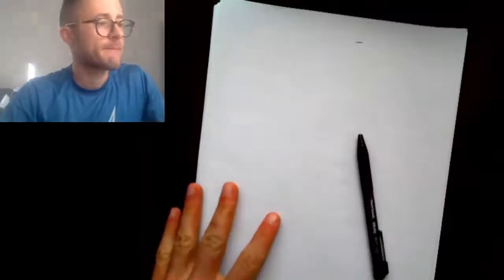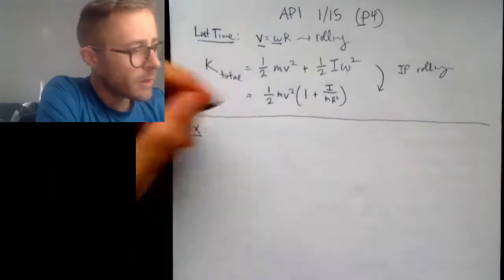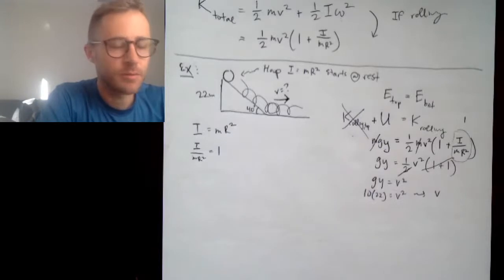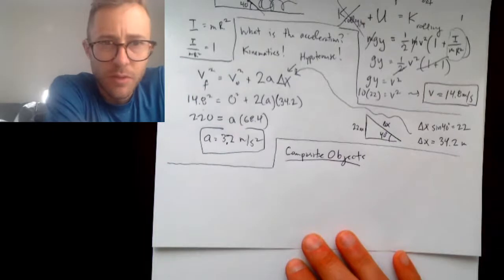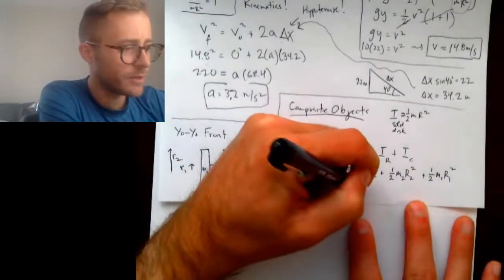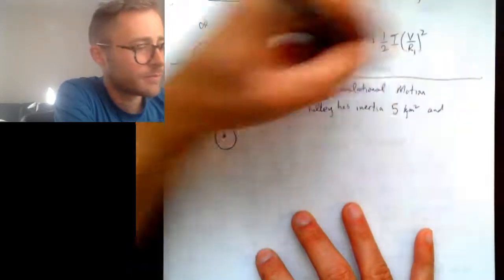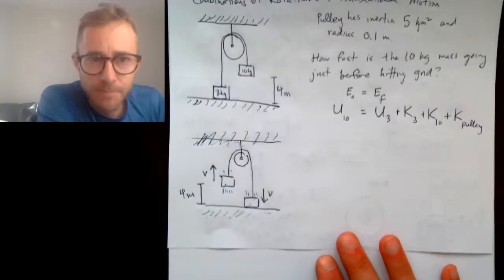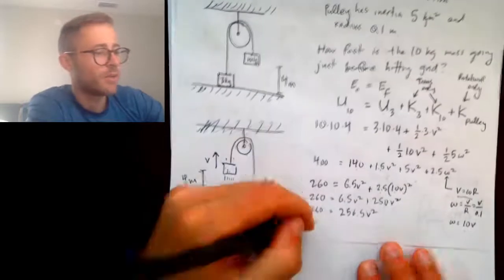AP1 1/15 (P4)